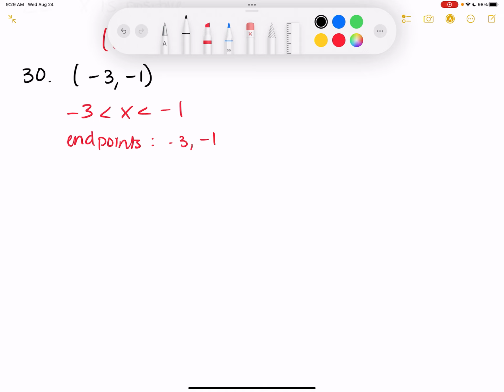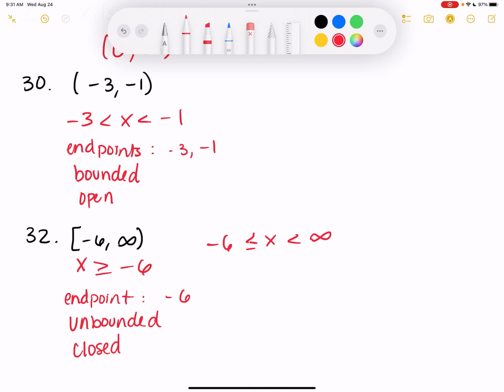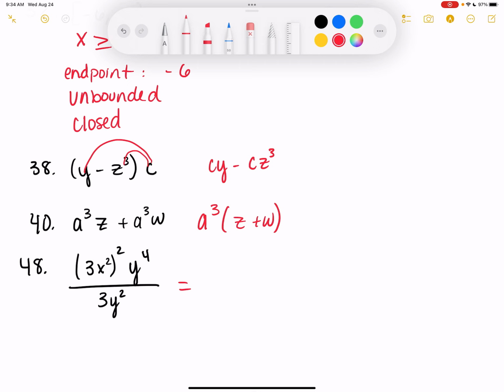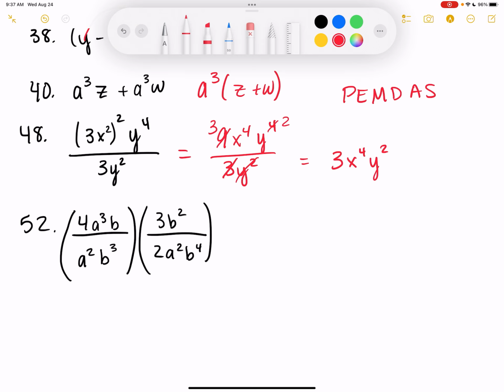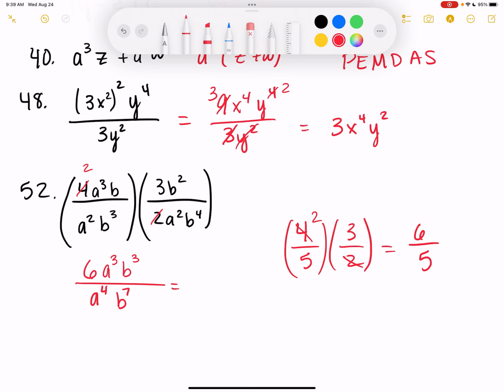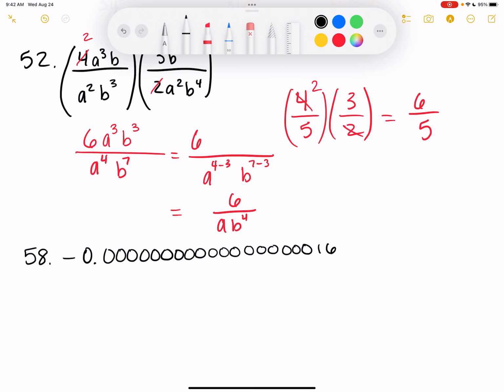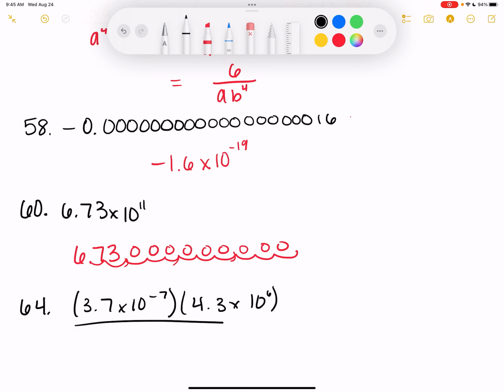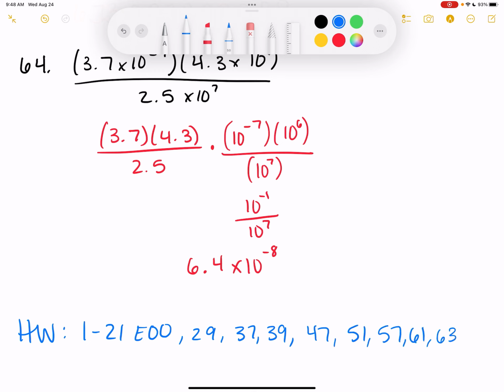Precalculus P.1 Real Numbers examples part 2